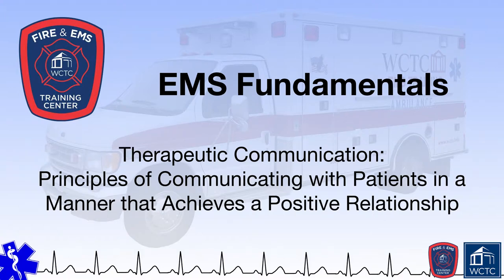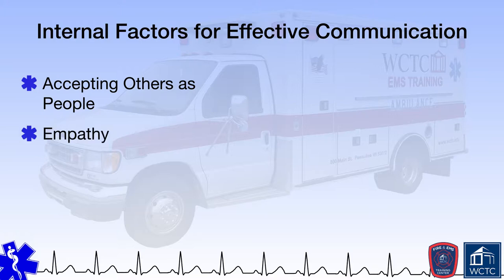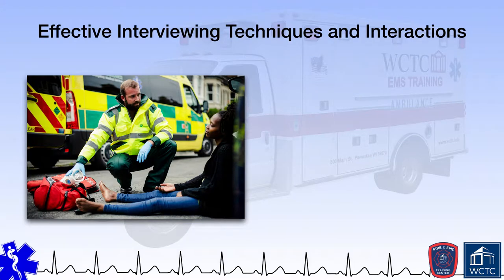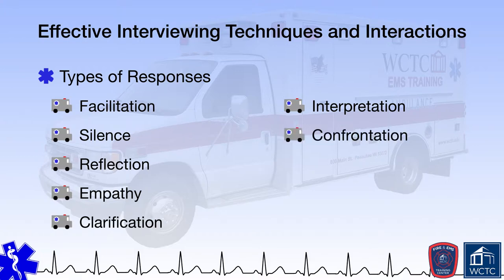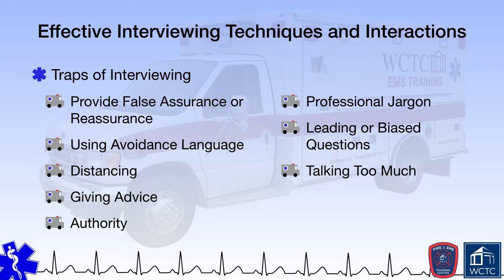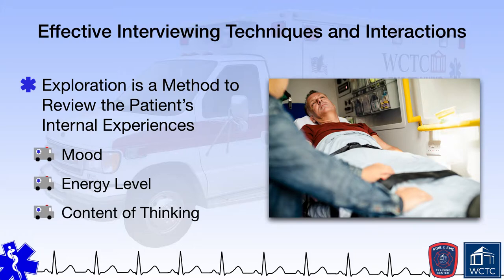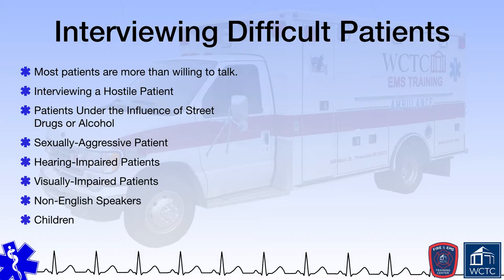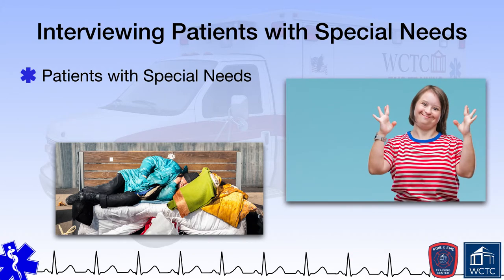Paramedic 1.20 - Therapeutic Communication: Principles of Communicating with Patients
Wisconsin Paramedic EMS Fundamentals Curriculum on-line presentation of Therapeutic Communication: Principles of Communicating with Patients